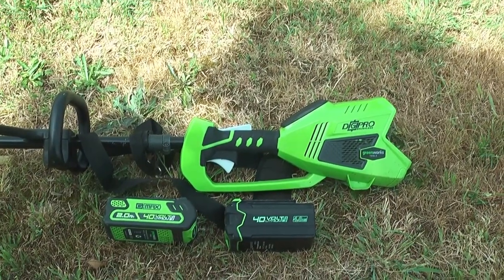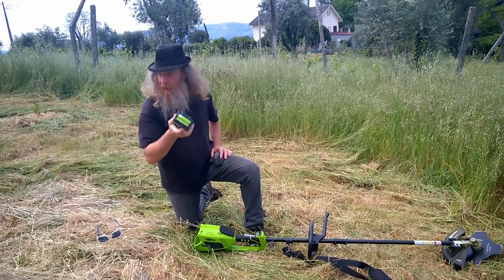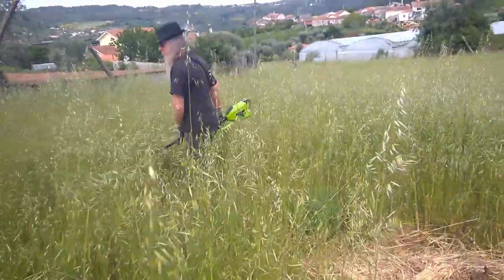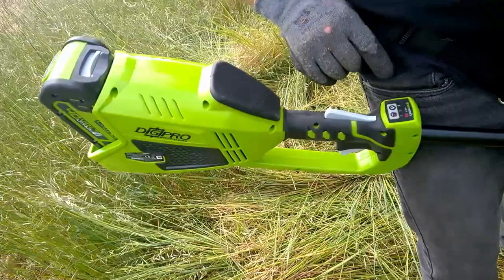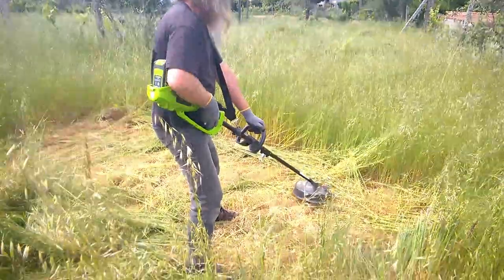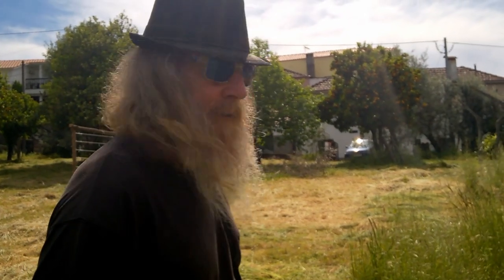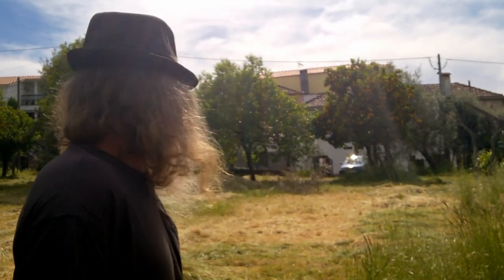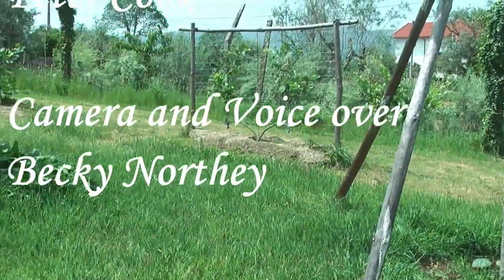Review GreenWorks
We have been using GreenWorks whipper snipper since May 2020 We have been using it the whole time and have also bought a lawnmower from GreenWorks.
The model we bought was Greenworks Cordless Lawn Trimmer 40V 40cm incl. 2 Battery 2Ah & Charger, 2mm Thread/25cm Brush Cutter Blade, Adjustable Handle Brushless Motor GD40BCK2X

webpage about the book Knowledge to Grow Shaped Trees. With access to 8 double-page spreads of book extracts. Just scroll down to the bottom of the page to read the clickable images.